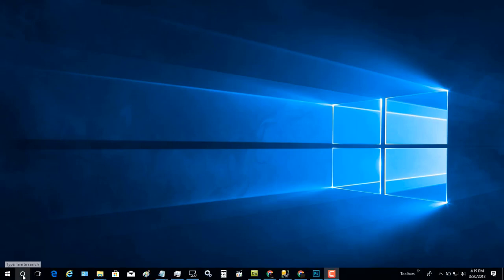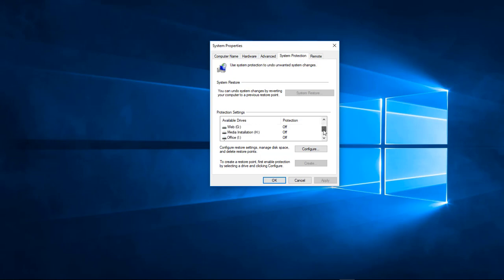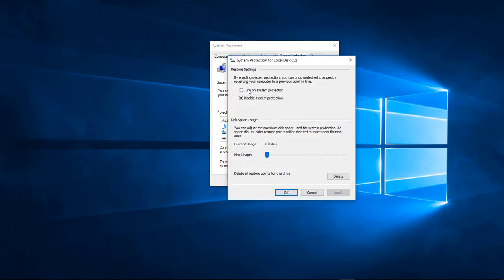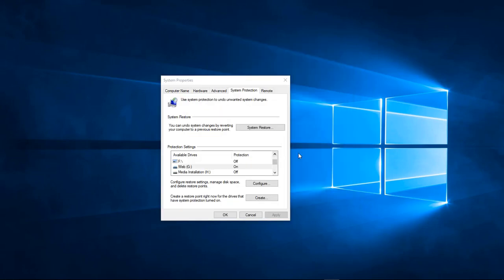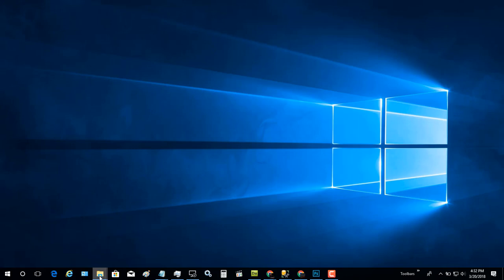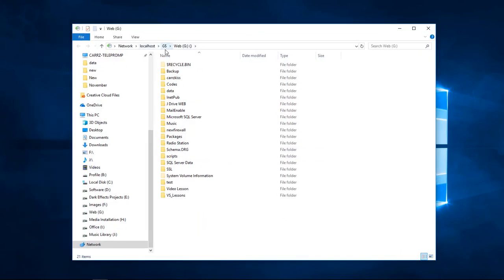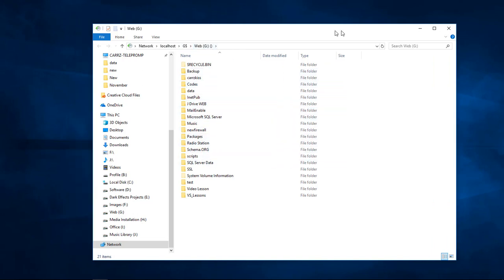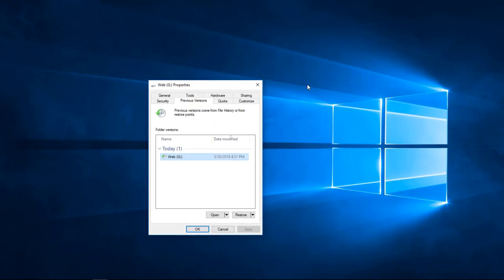Microsoft Windows 10 - How to create restore points for your drives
In this lesson, we are going to set up our windows 10 to perform restore points on our G Web Drive.
This will make it easy for us to go back to a previous state of our drive, in case something happens.

The microphone I use is the
Audio-Technica AT2020USB Plus Condenser Microphone